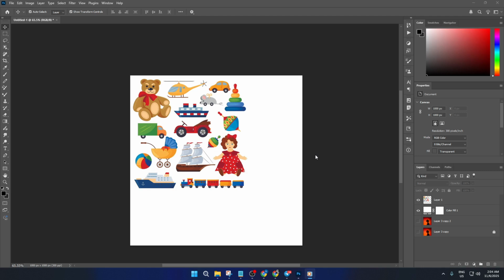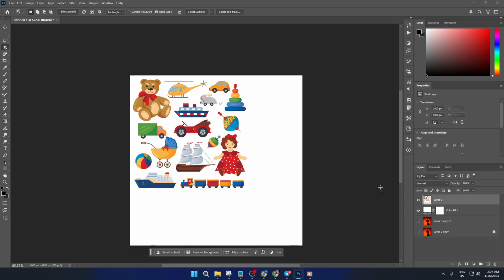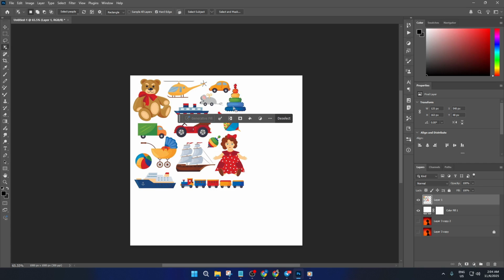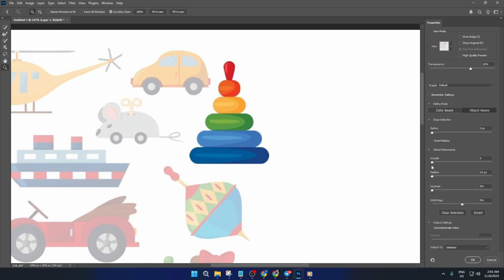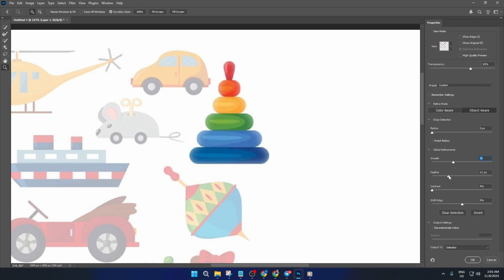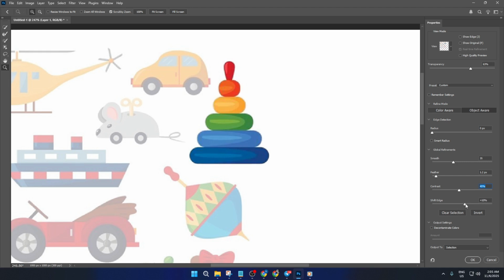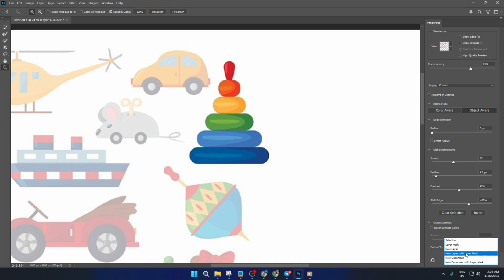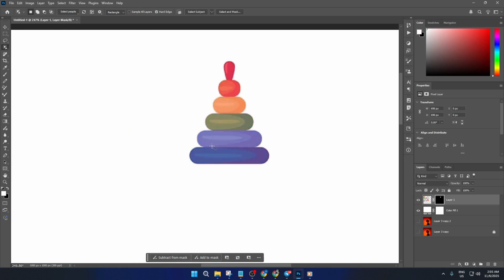How To Mask Out Objects Fast In Photoshop (Quick Walkthrough) (2026 Guide)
Learn how to quickly mask out objects in Photoshop with this step-by-step tutorial designed for both beginners and experienced users. In this video, we’ll cover fast techniques for object selection and masking, using tools such as the Quick Selection Tool, Object Selection Tool, and Select and Mask workspace. Follow along as we demonstrate removing backgrounds and isolating subjects for creative edits.

Supported on Photoshop CC (2020 and later), Photoshop for Windows & Mac.